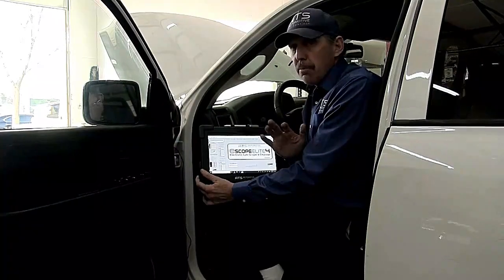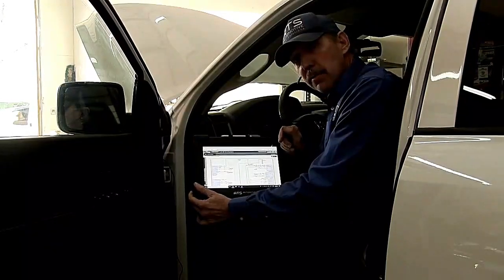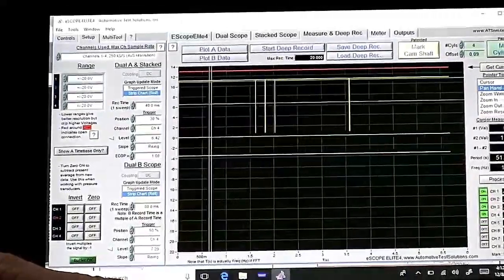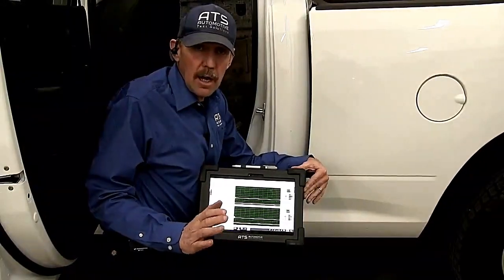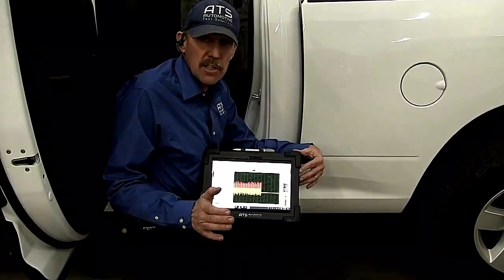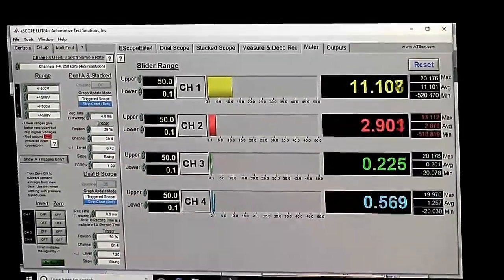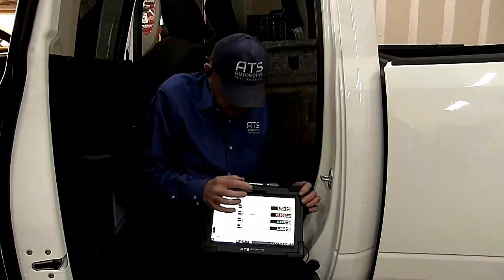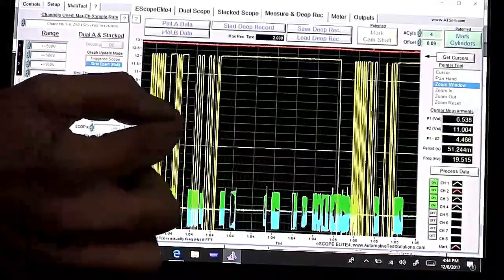Bernie Thompson CAN Diagnostics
Bernie Thompson CAN Diagnostics using ATS EScope